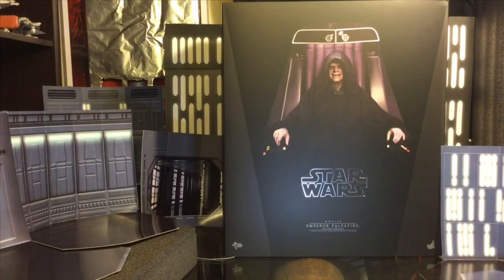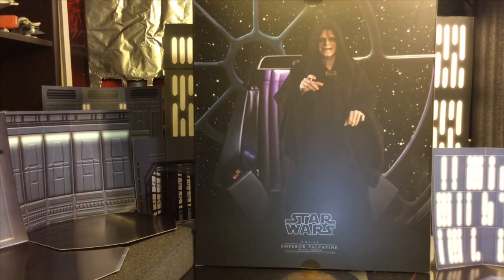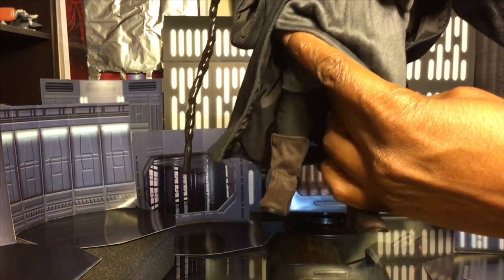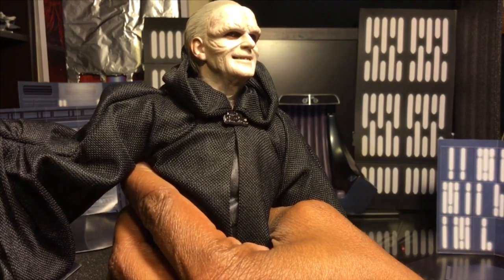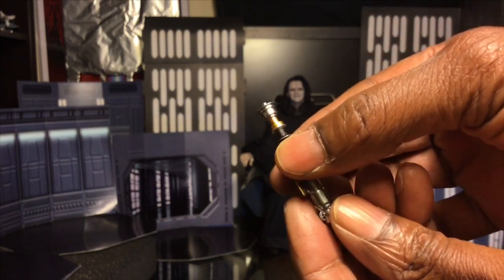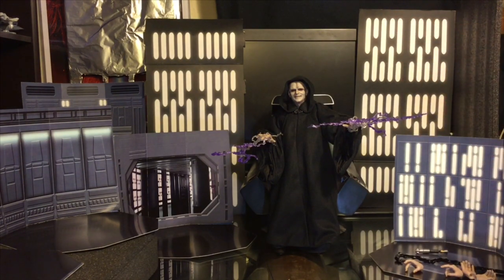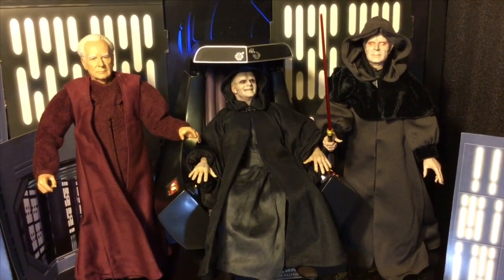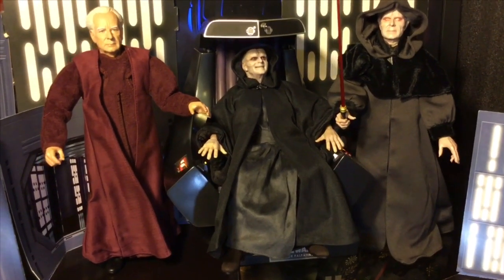HOT TOYS EMPEROR PALPATINE WITH THRONE 1/6 SCALE FIGURE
Today we get a look at the HotToys Emperor with throne 1/6 scale figure. Including a Diorama of ROTJ throne room scene.